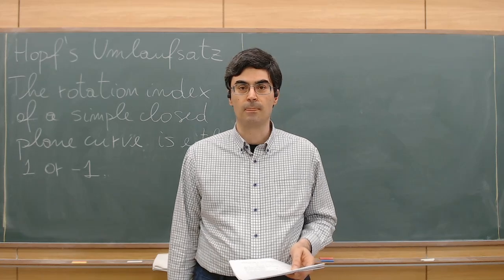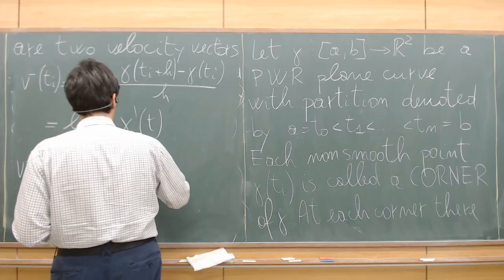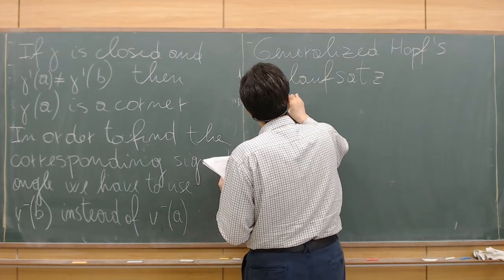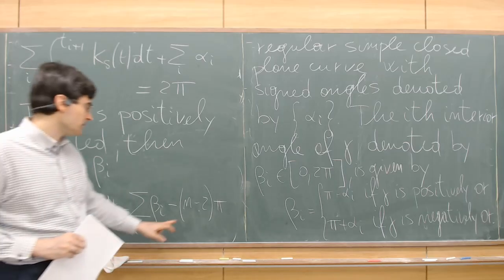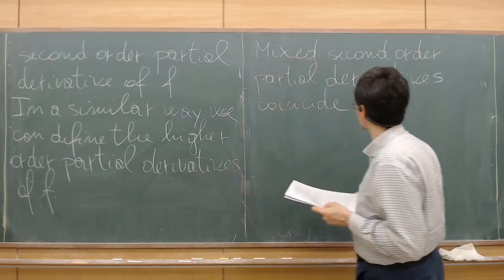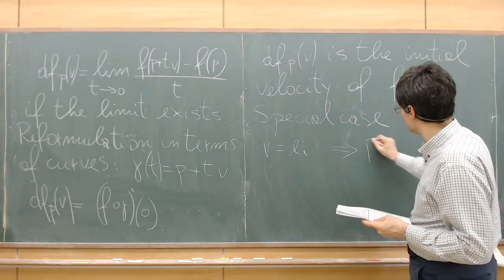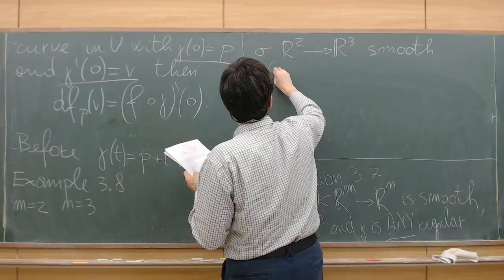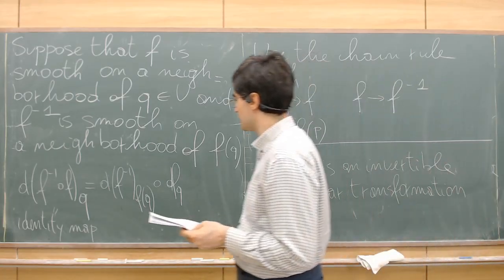Basic Differential Geometry, Curves and Surfaces, Lecture 11